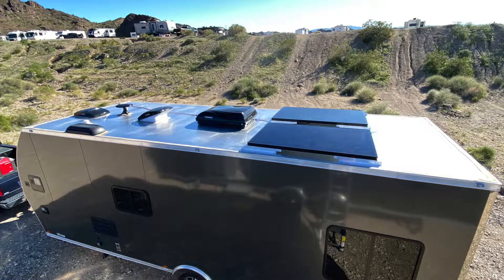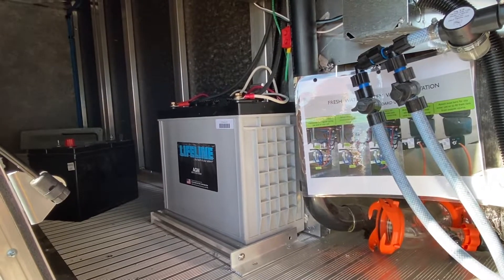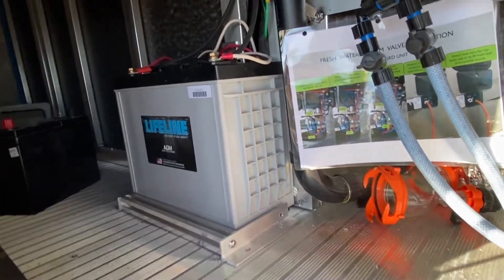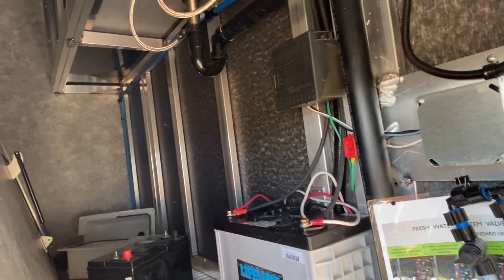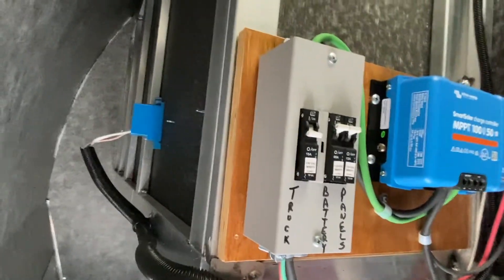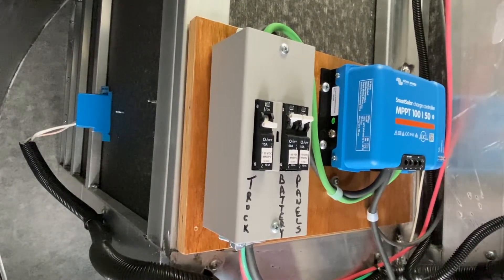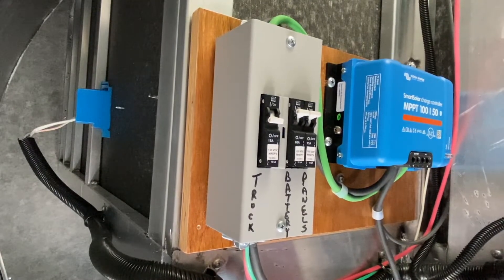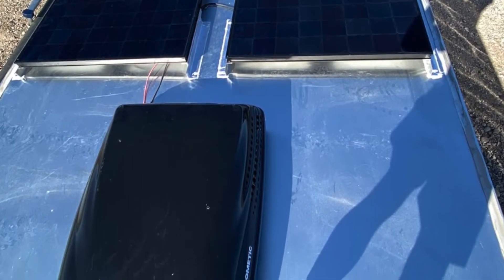700w Solar on 24' Studio ATC Toyhauler RV Trailer.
Recent install - 700 watts of solar added to the roof of 24' no bedroom version ATC all aluminum Toyhauler RV. Lifeline GPL-30HT battery, Victron 100/50 Solar Charge Controller with Midnite breakers and box, all available for purchase on my website BoonDoctor.com.

Helping RVers unplug - BoonDoctor.com